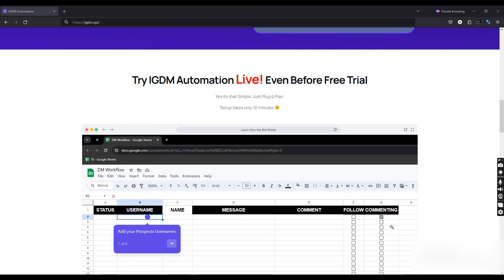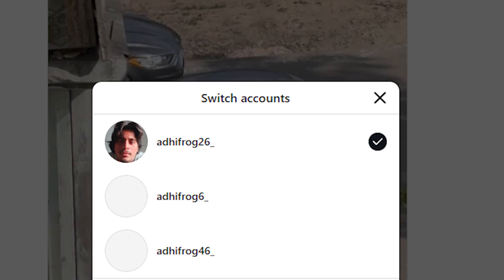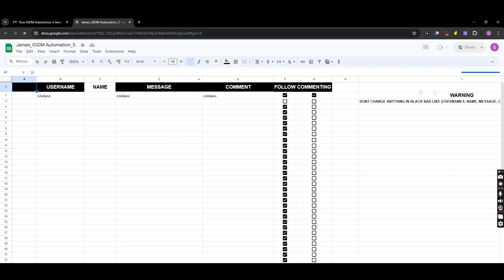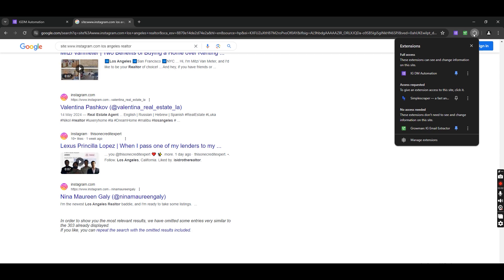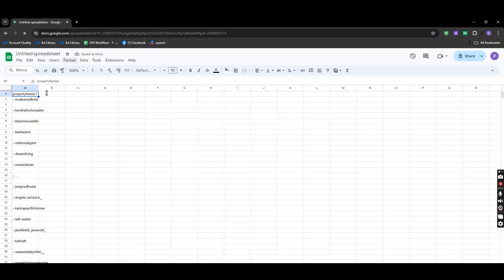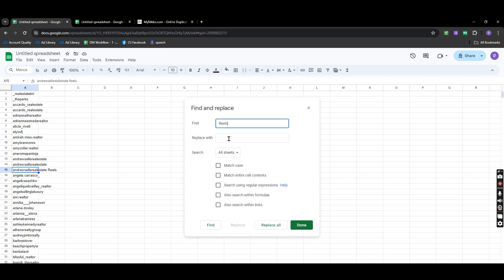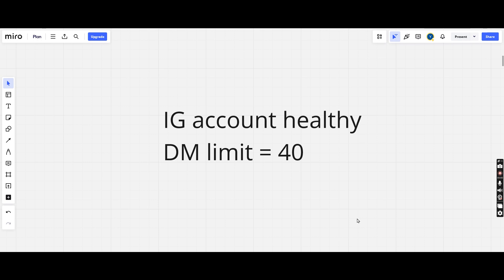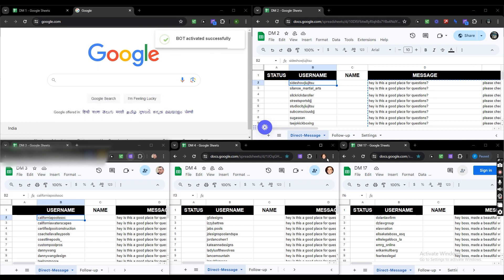Send 1000 DMs in 2 Hours + Scrape Infinite Leads From Instagram FREE